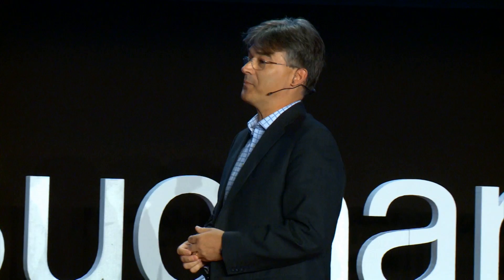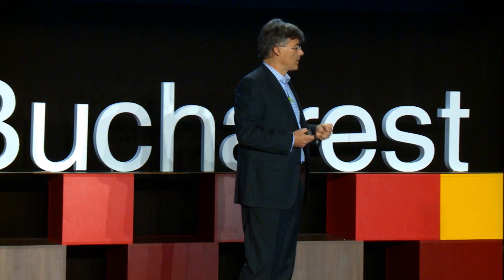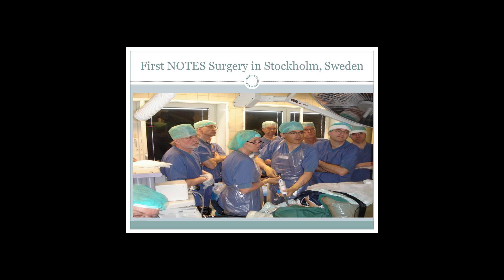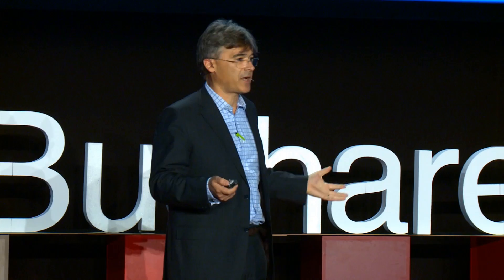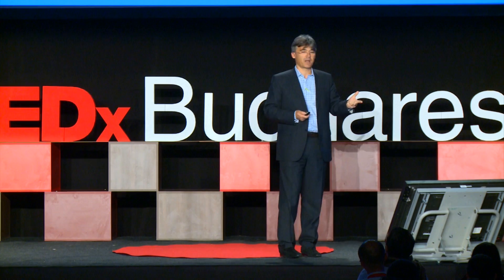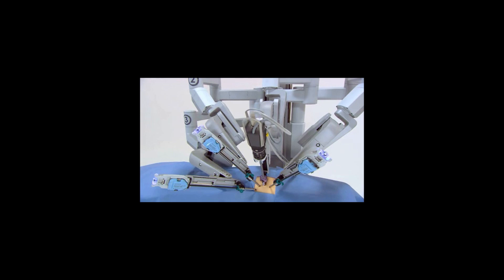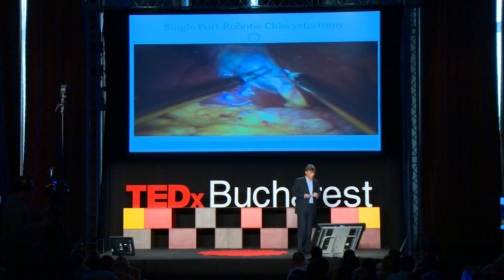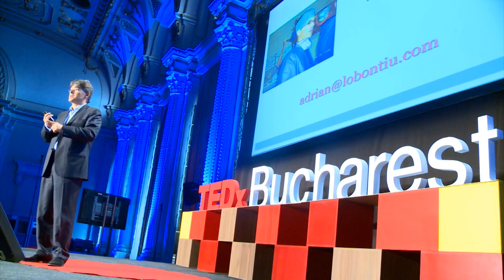Adrian Lobontiu at TEDxBucharest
Dr. Lobontiu has more than 18 years experience in surgical practice in France and 15 years experience in the medical device industry in Europe. Presently based in San Francisco Bay Area, he is a Fellow of the American College of Surgeons (FACS), a member of the Society of American Gastrointestinal Surgeons (SAGES) and a member of the French Surgery Association (AFC). He is also part of the Executive Management Team at EndoGastric Solutions. As one of the fore-runners of robotic surgery and minimally invasive surgery, Dr. Lobontiu is providing leadership and vision in pioneering less invasive incisionless surgery. Moreover, he is a recurrent guest speaker and key-note speaker at international conferences and congresses and an internationally published author.

Dr. Lobontiu earned his Medical Doctor Degree from the University of Medicine Targu-Mures Medical School, his Specialty in Surgery from Pierre et Marie Curie University of Medicine in Paris, France and is a Graduate of Stanford University School of Business, CA, United States of America.